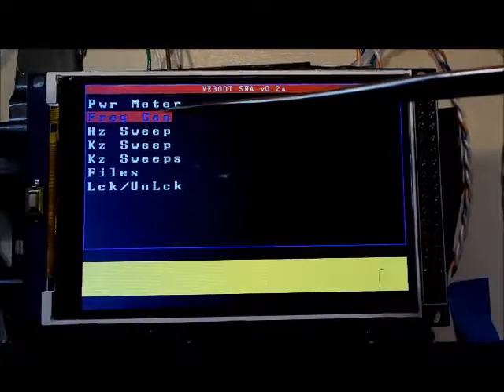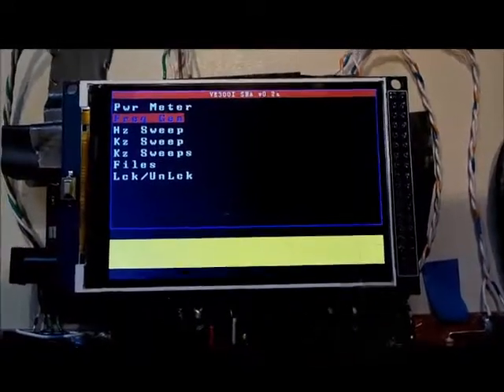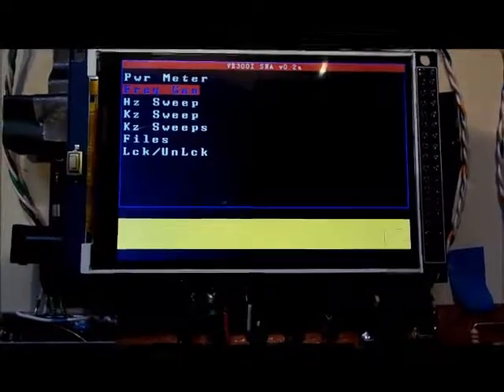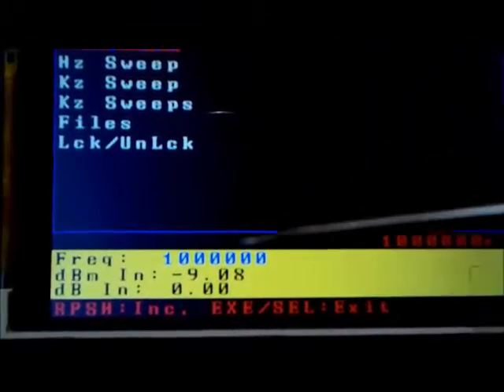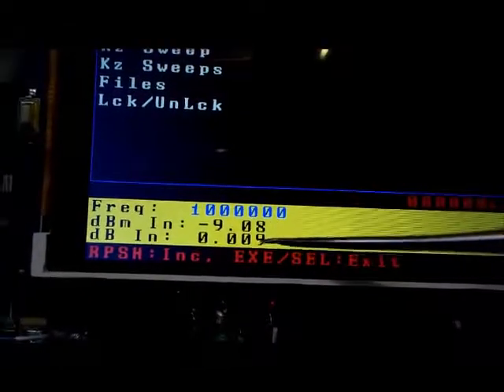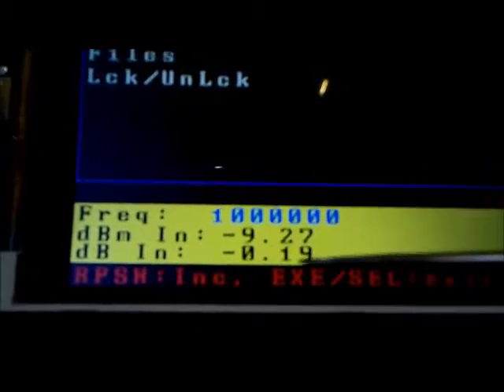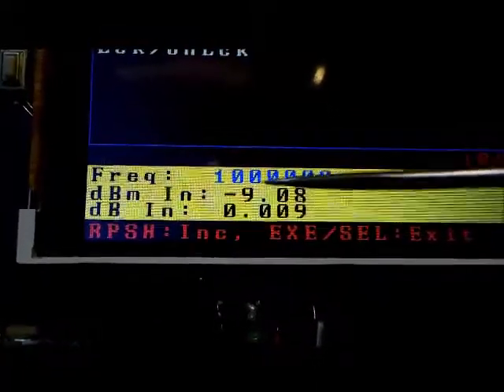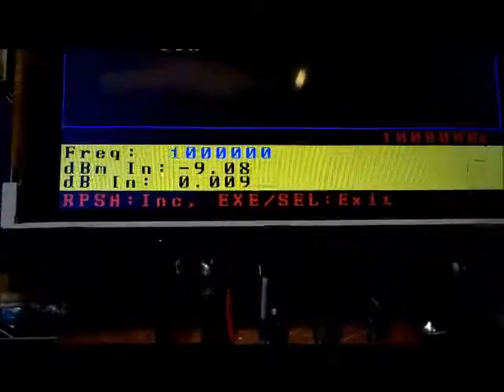PARC SNA Tutorial - Frequency Generator Function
This video is part of a series of videos describing how to use the PARC SNA Software. This video describes the Frequency Generator menu option.